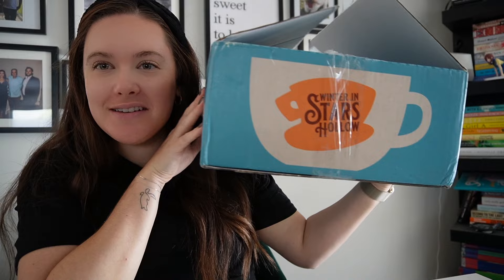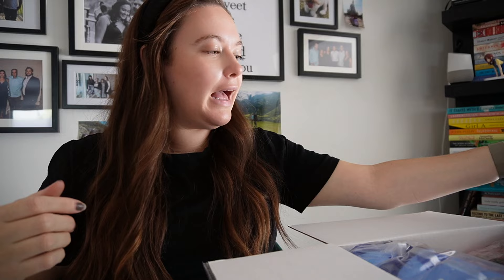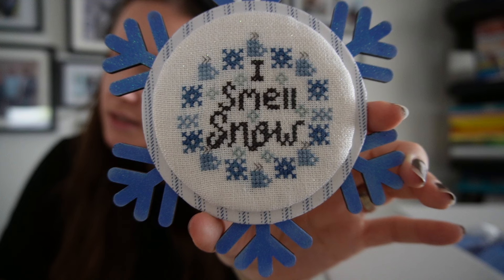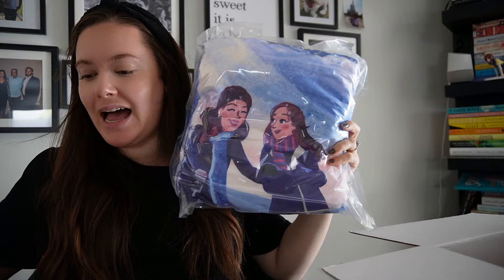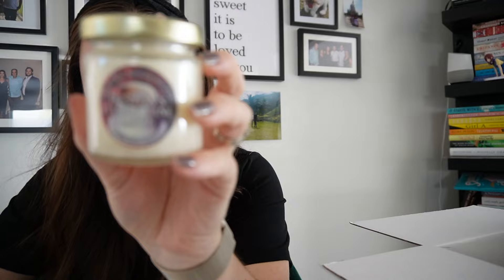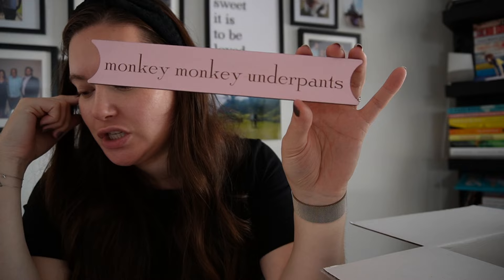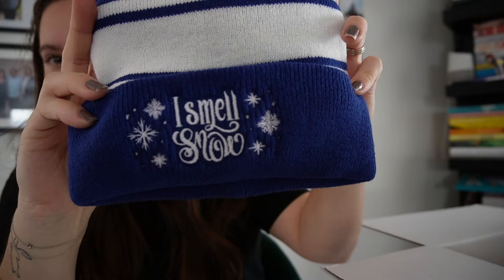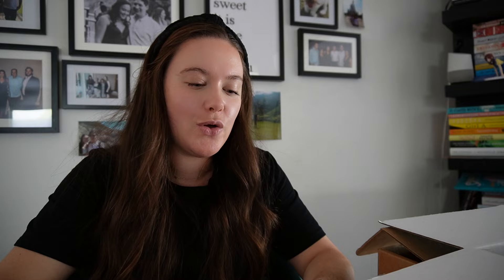Flosstube Extra - 'Winter In Stars Hollow' Retreat in a box Unboxing by The Black Needle Society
Welcome to this Flosstube Extra! An unboxing of the Winter in Stars Hollow (WISH) Retreat in a box held online by The Black Needle Society.

This is the final of a 4 part series of pattern and retreats, this box is no longer available for purchase as was a pre-order 6+ months ago, but keep an eye out on the Black Needle Society socials, vault on their website and their rep's socials for updates on any leftover stock coming available for purchase.